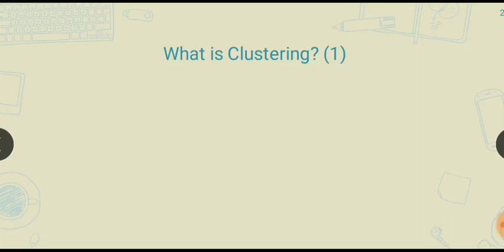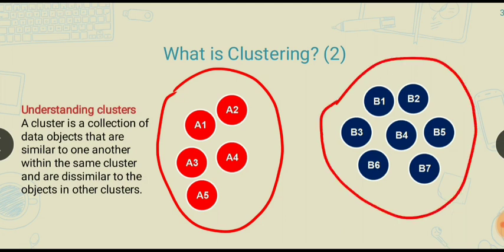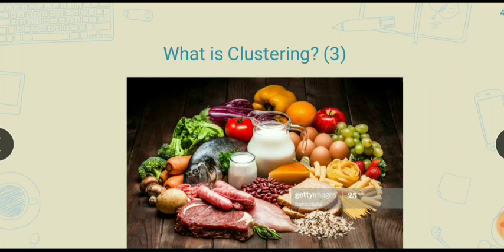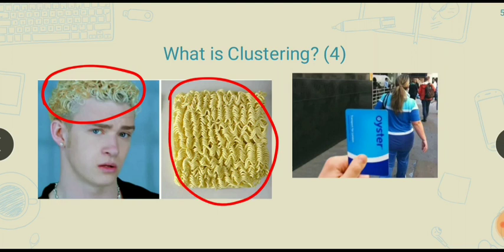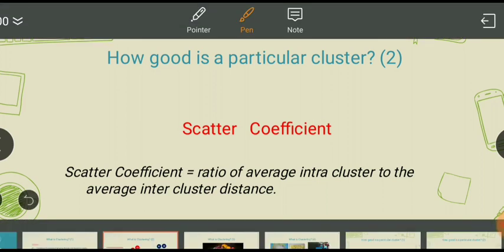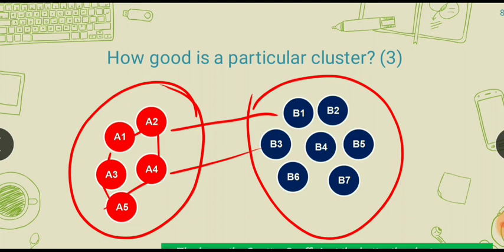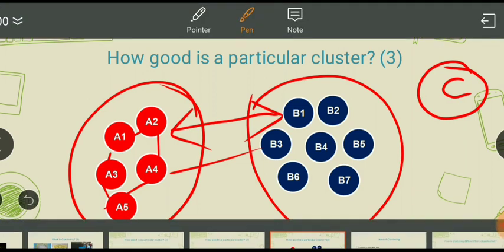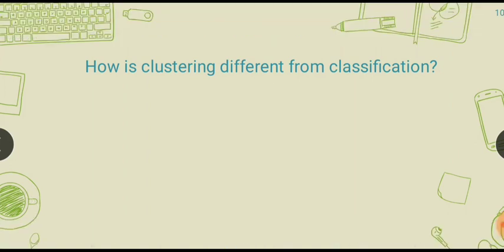INTRODUCTION TO CLUSTERING